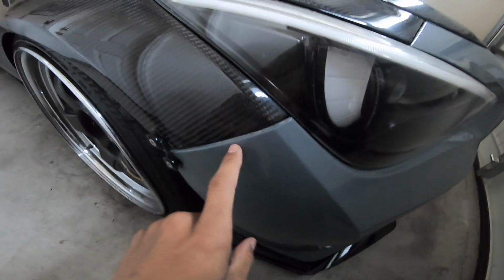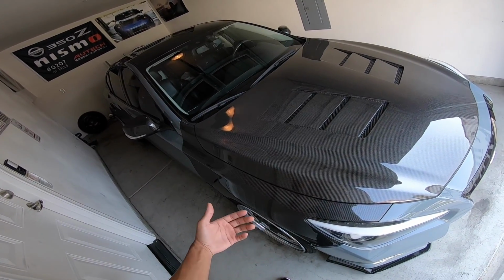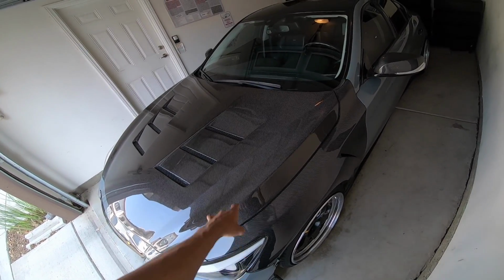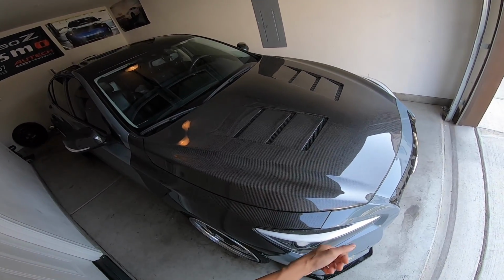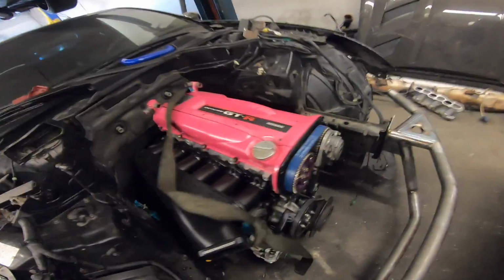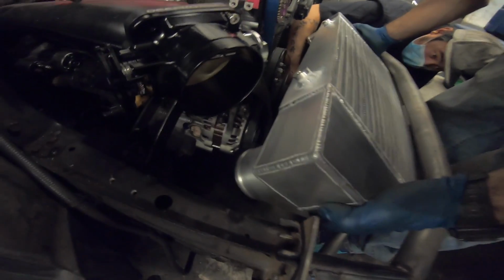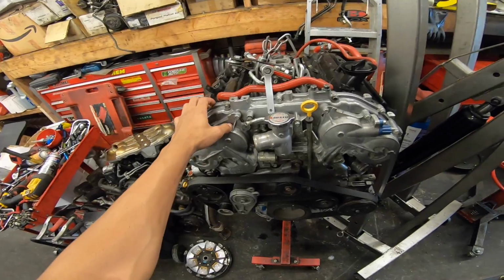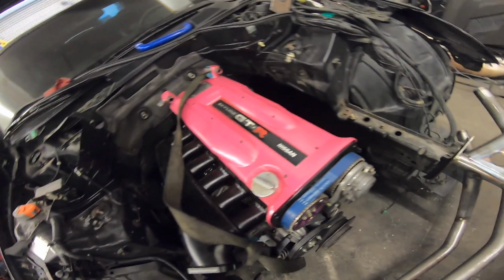RB26 SWAP UPDATE + OTHER CARS!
Since people ask me or updates everyday this is what I got lol